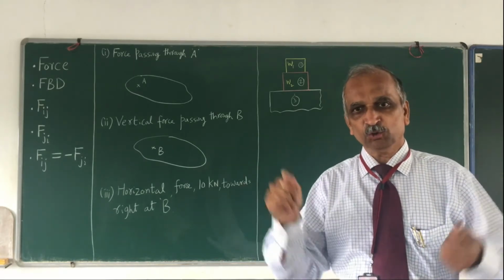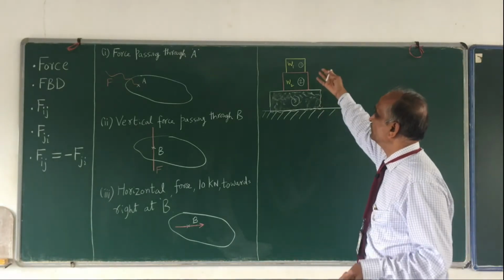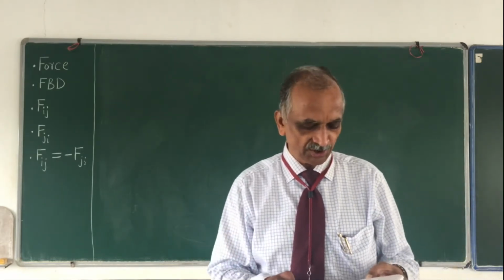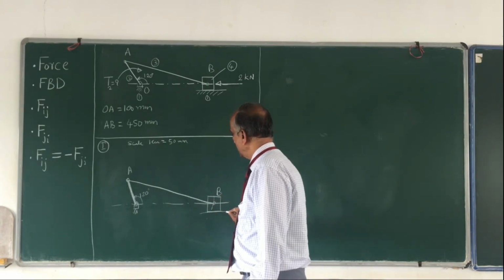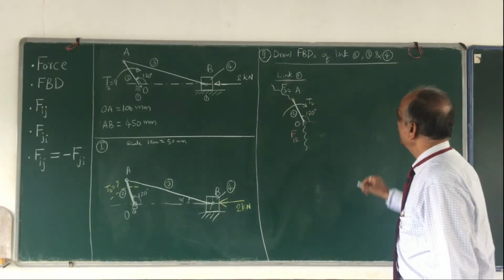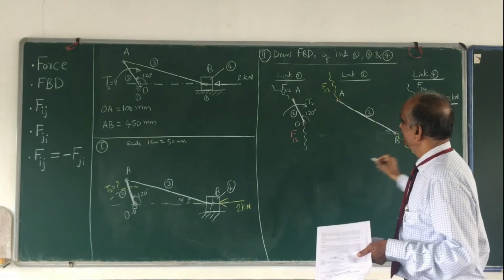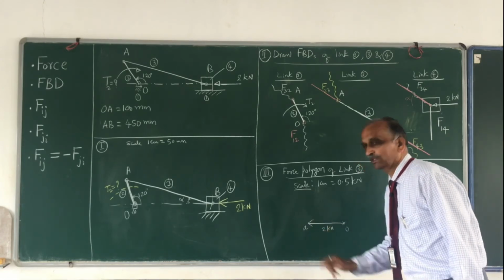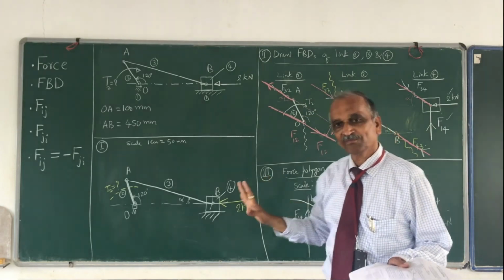DOM : Numerical's on Static Force Analysis and Slider Crank Mechanism (Module 1.3)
Numerical's on Static Force Analysis and Slider Crank Mechanism